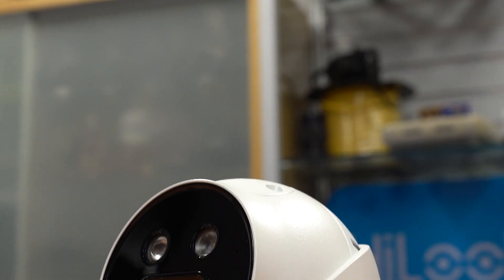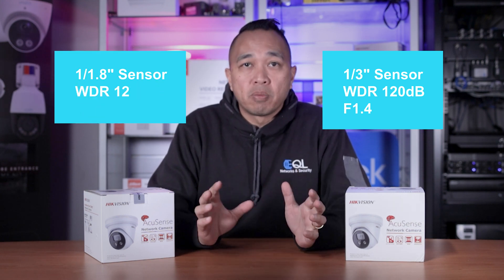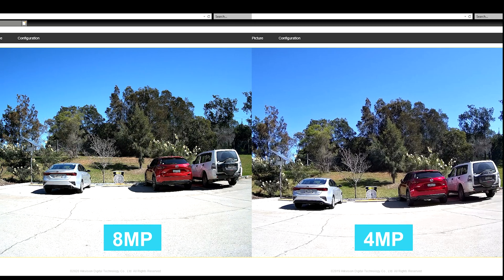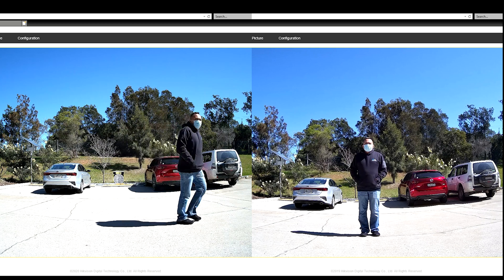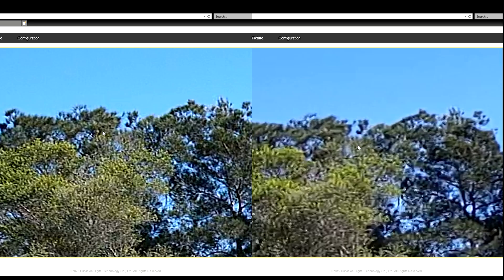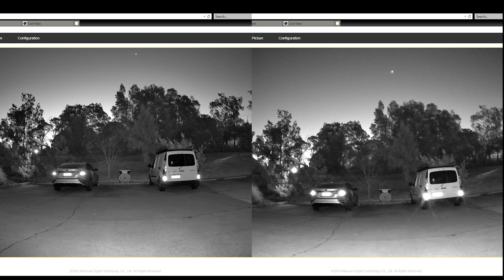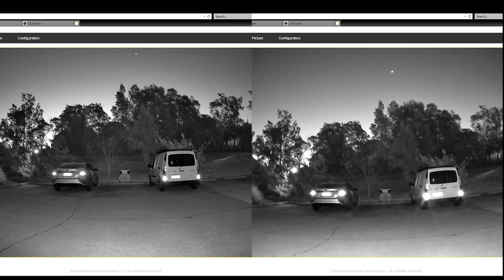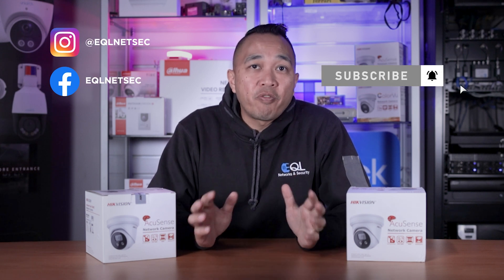8MP AcuSense Vs 4MP AcuSense | DS-2CD2346G2-ISU/SL vs DS-2CD2386G2-ISU/SL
In this video we compare the performance of two Hikvision AcuSense cameras against each other and see how they perform in day and night.